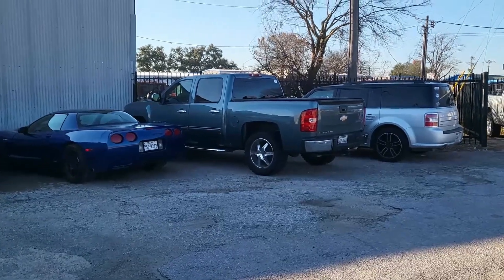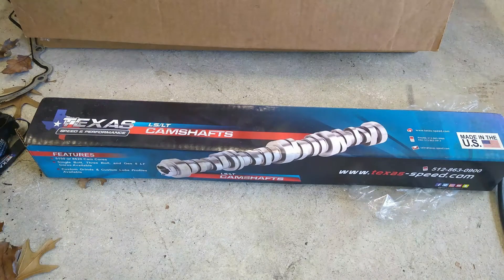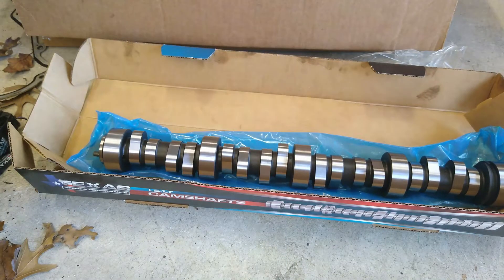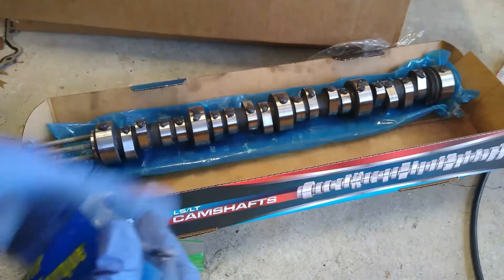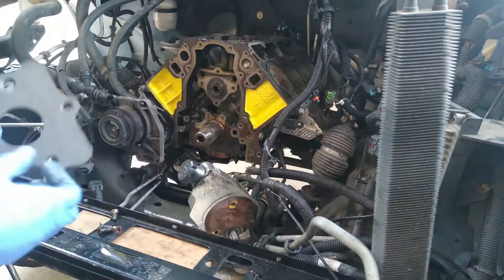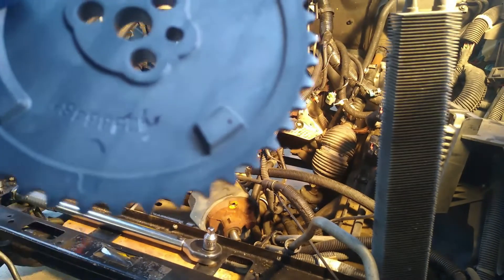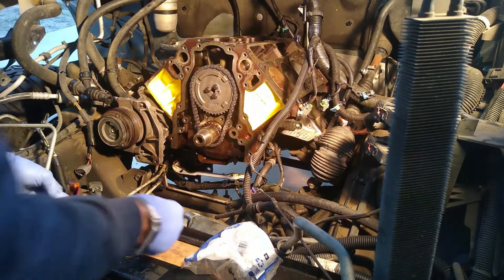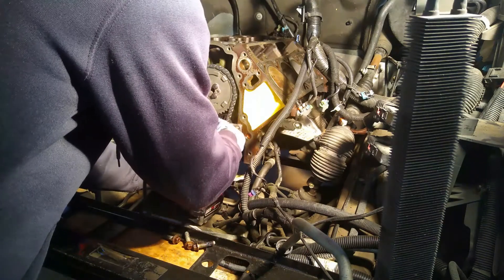STAGE 2 Camshaft Install & Timing LS GEN4 5.3L Engine Rebuild. 2008 - 2013 Silverado Sierra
Install the camshaft, timing sprocket, timing chain, and timing cover.

Why am I doing this? A bad lifter in the number 8 cylinder means total engine tear down and rebuild. After stripping this engine down to the small block, I started filming the rebuild.

This applies to NNBS 4.8L and 5.3L LS engine found in
2007.5, 2008, 2009, 2010, 2011, 2012, 2013
Silverado, Sierra, Yukon, Suburban, Tahoe, Avalanche